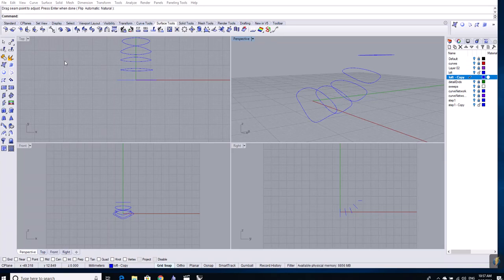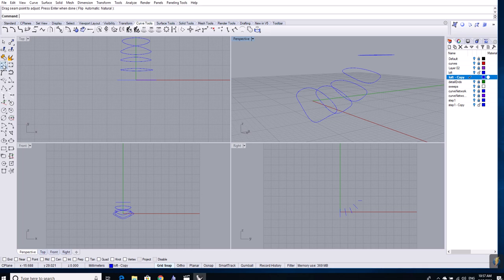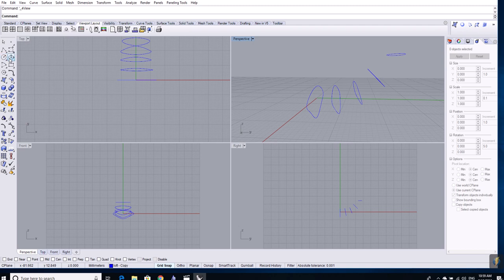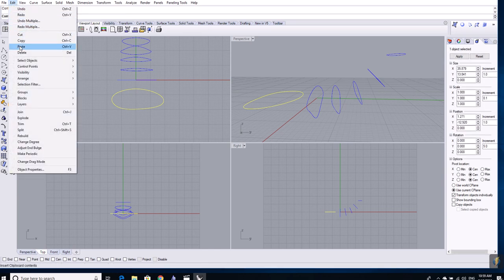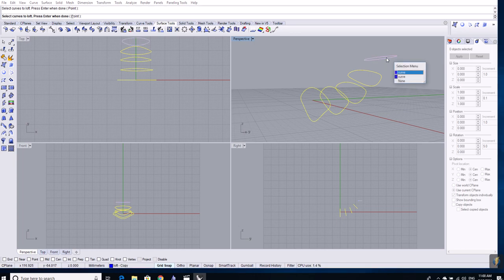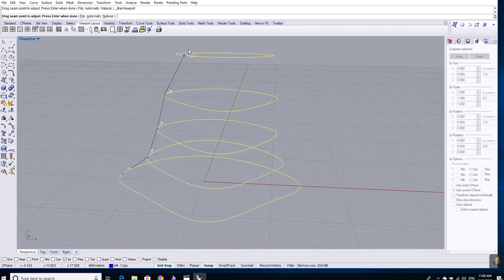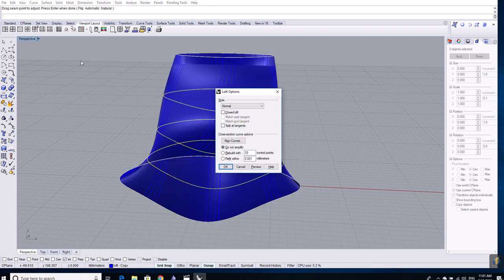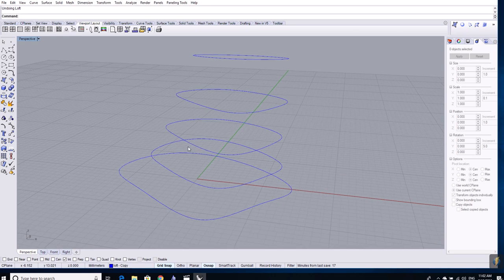4 1 LoftTool 2 ClosedCurves